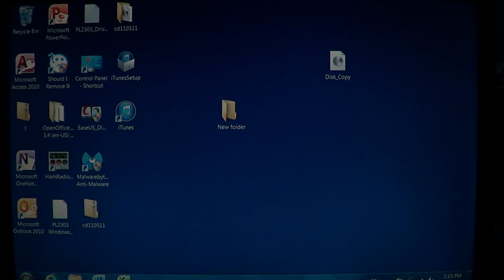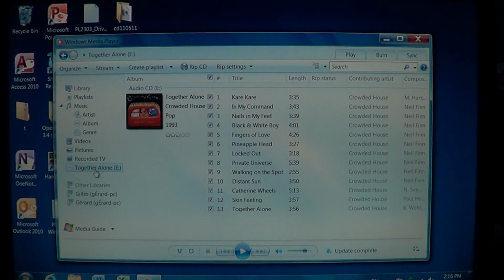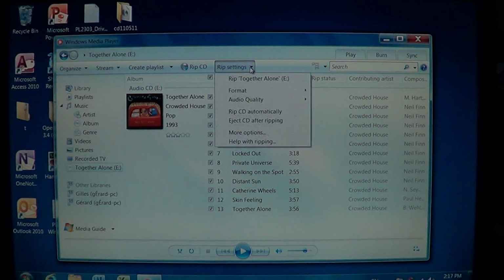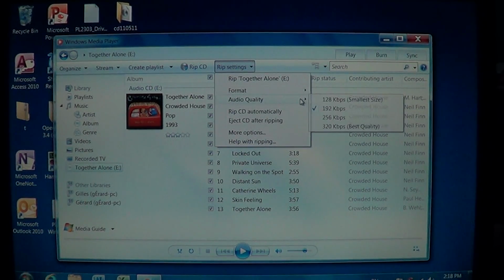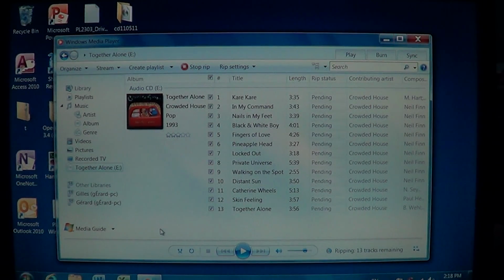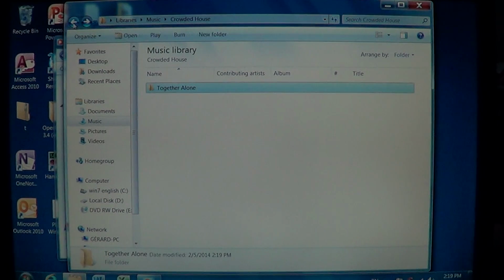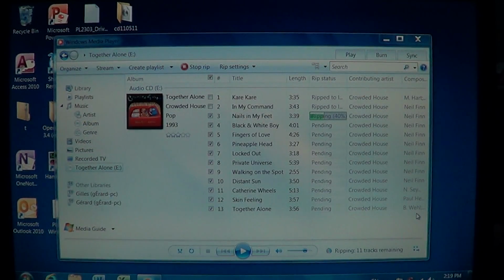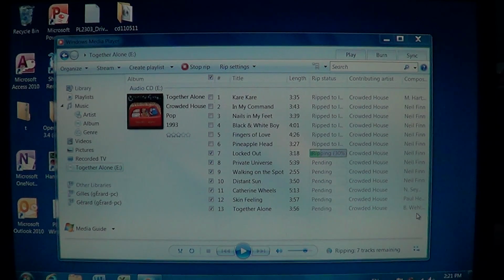Fixit How to RIP or extract music CD in Windows media player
How to rip CD's into media player